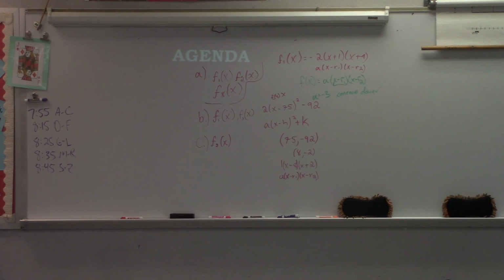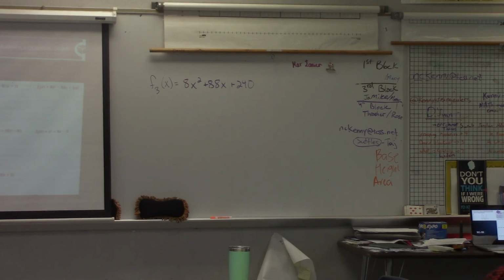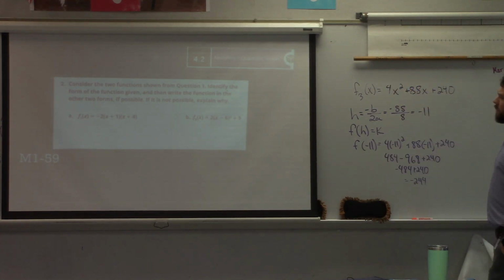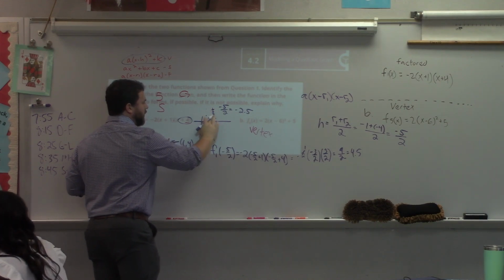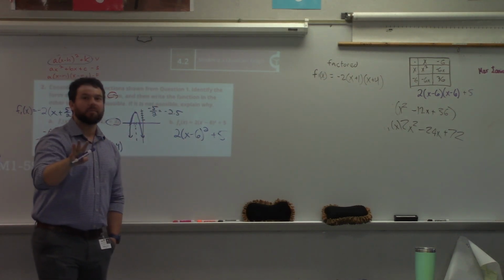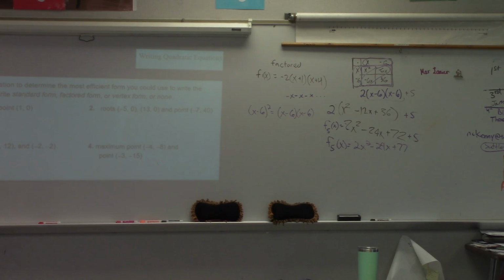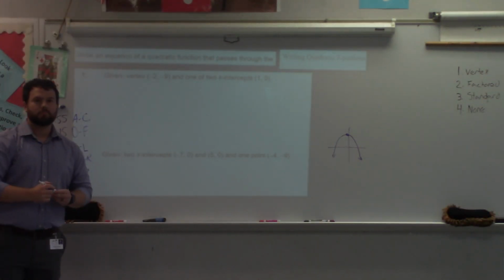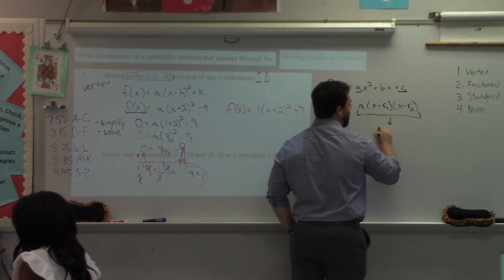Sept 17 Forms of Quadratic Equations and Converting between and Writing Quadratic Equations